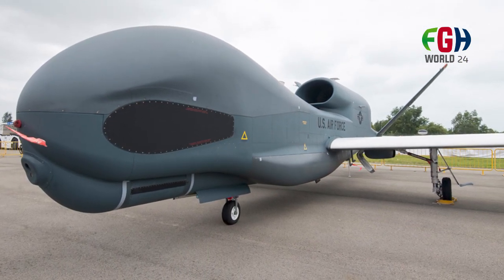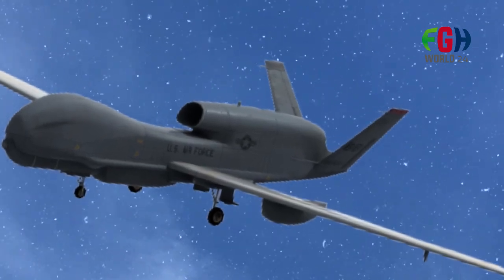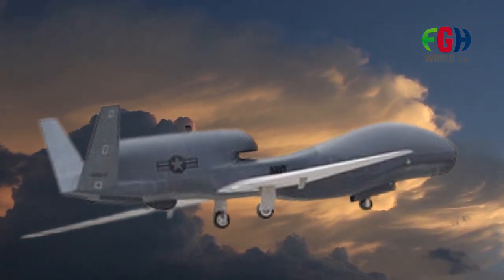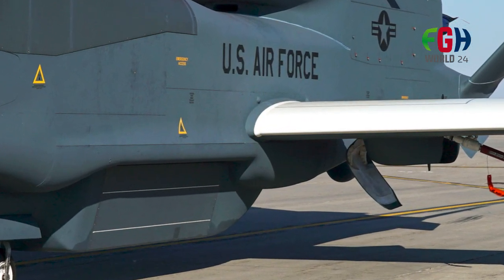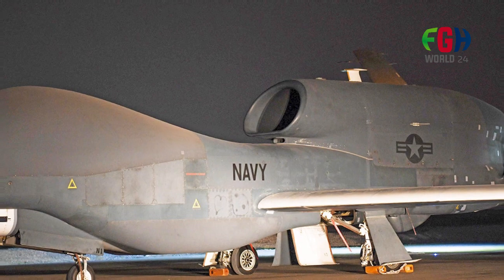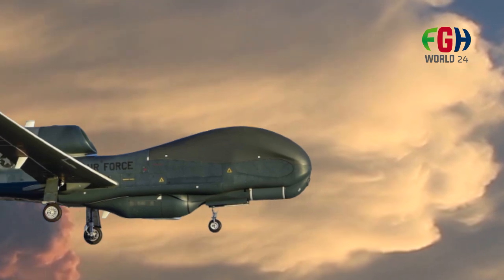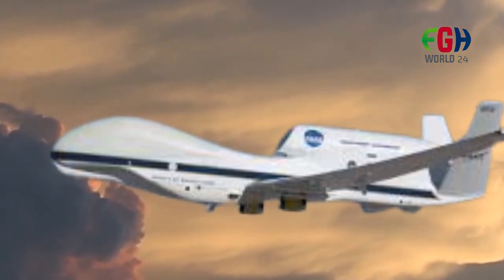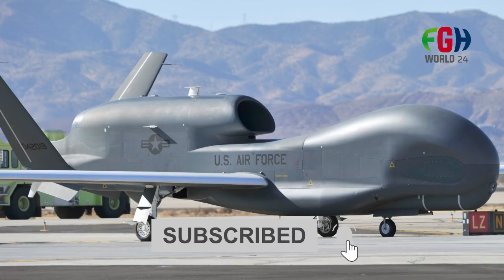America's Biggest UAV Revealed Exploring the RQ 4 Global Hawk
Today's this video Topic: America's Biggest UAV Revealed  Exploring the RQ 4 Global Hawk